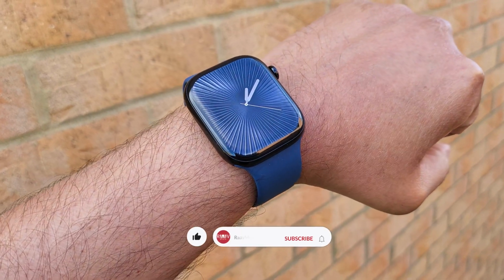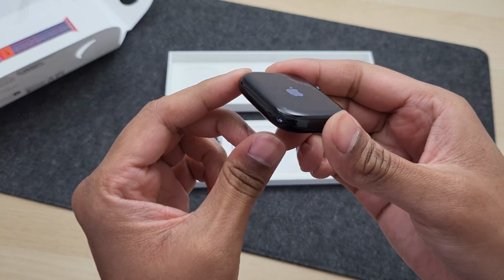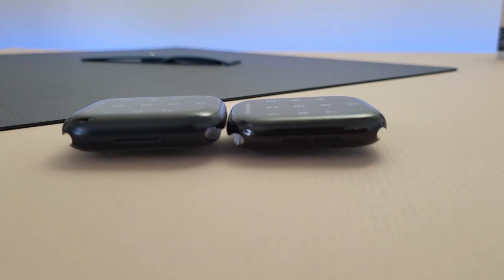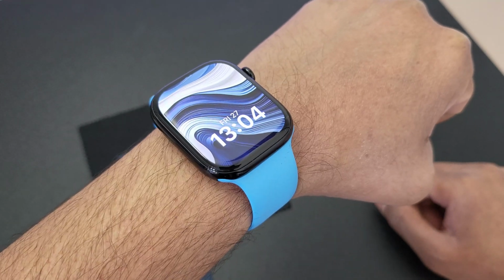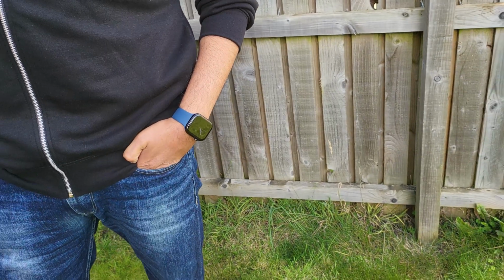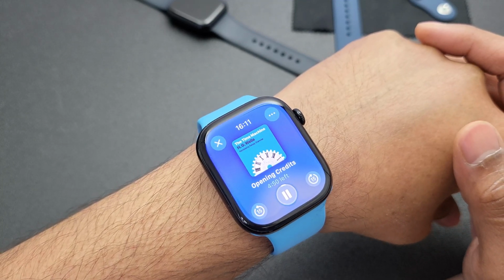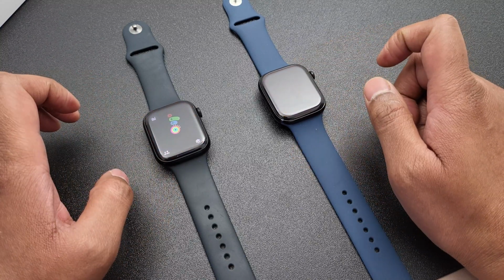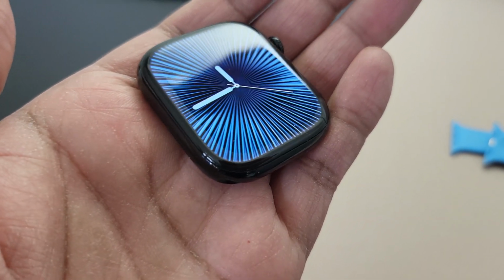Apple Watch Series 10 Review - Beauty & Perfection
The 10 year anniversary of the Apple Watch and with this series 10, it got even thinner, even lighter and even better than ever. Right from amazing colours to new thinner and flatter design, the Apple Watch series 10 is an incredible smartwatch that went through leaps and bounds when it comes to technology and innovation. In this video, I will unbox the Apple Watch series 10 in the brand new shiny Jet Black colour, show you all of its features along with the amazing always on display and will compare it Apple Watch Series 8 to show you exactly how much the new one changed.